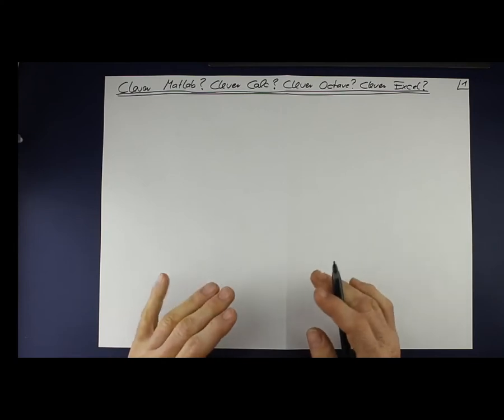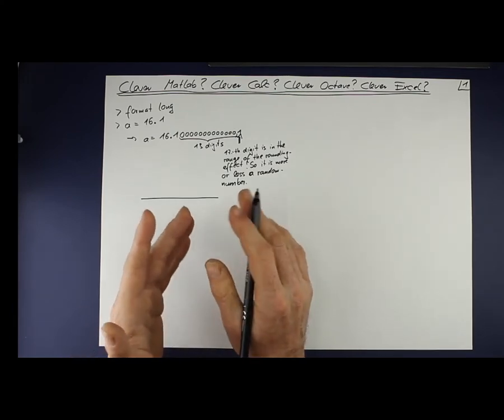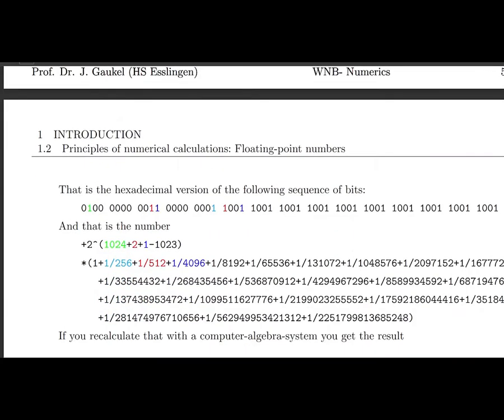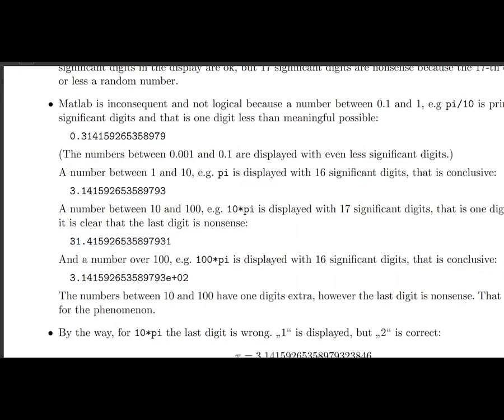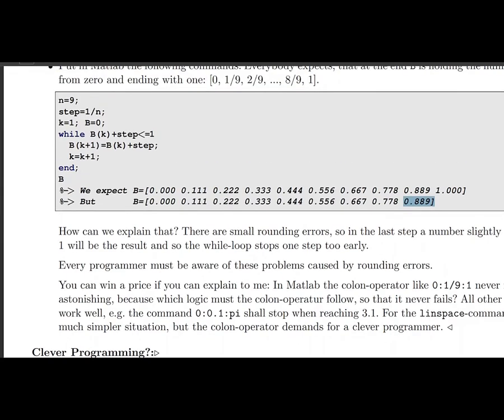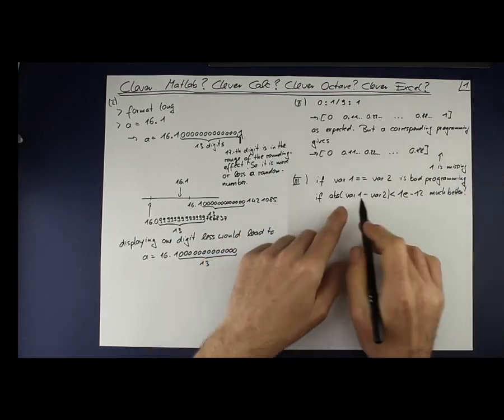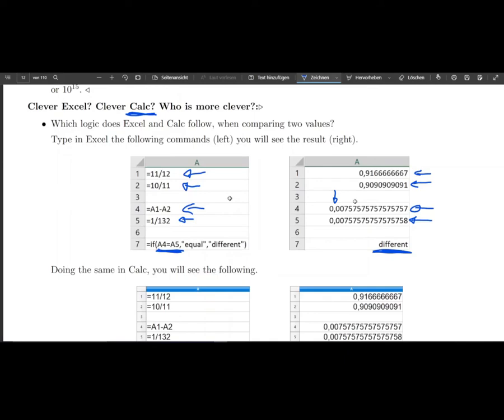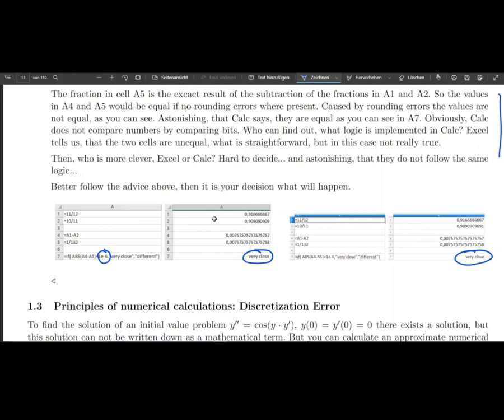Numerics - Chapter 1.2.2 (p3) - Clever Matlab? Clever Octave? Clever Excel? Clever Calc?